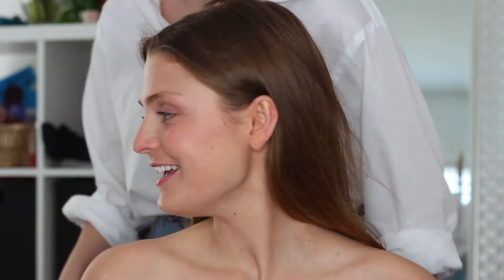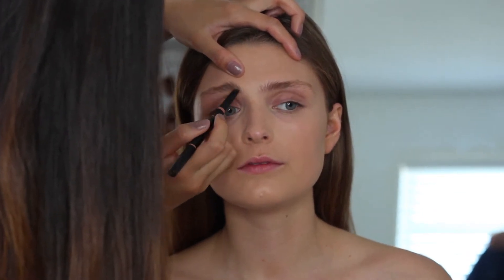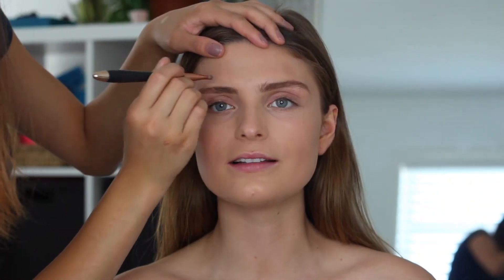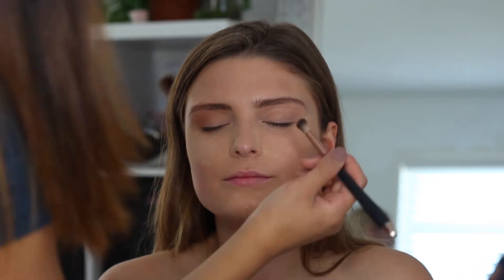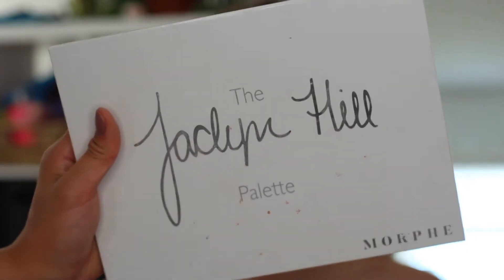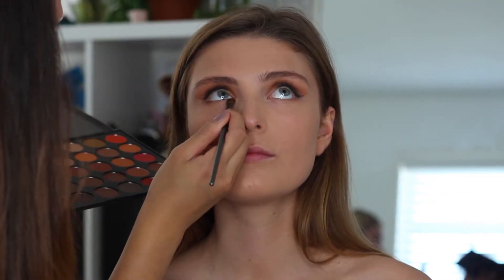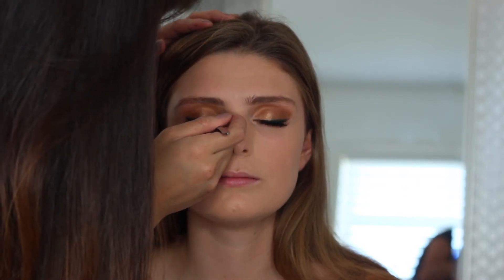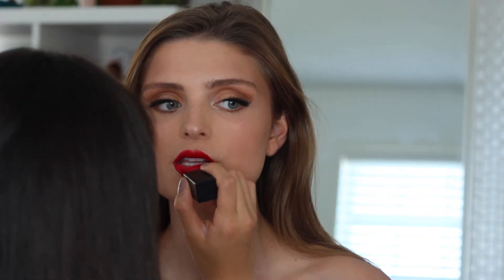Classic Prom Look // Gold Makeup || Prettyinqbrb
♡BE SURE TO THUMBS THIS VIDEO UP! ♡

♡ More of Rachel! Find me! ♡
About me!

~ iMovie!
Xoxo Rachel